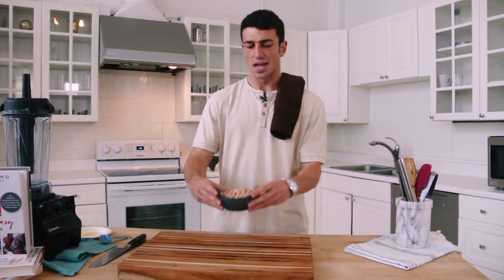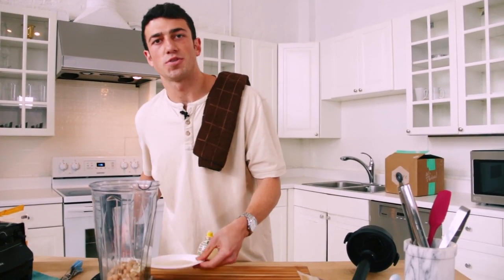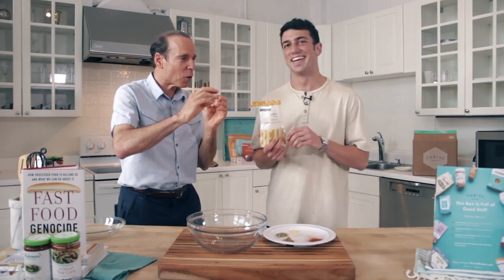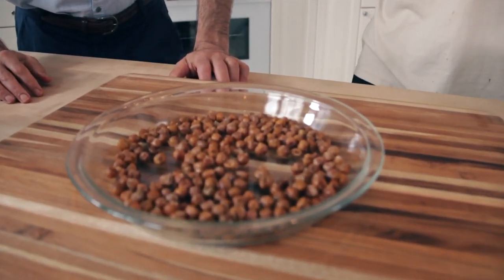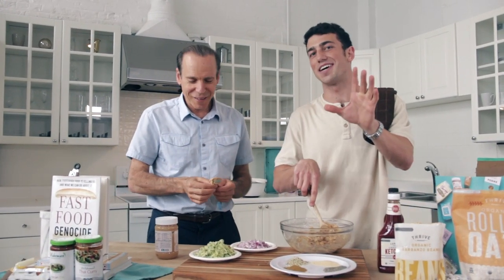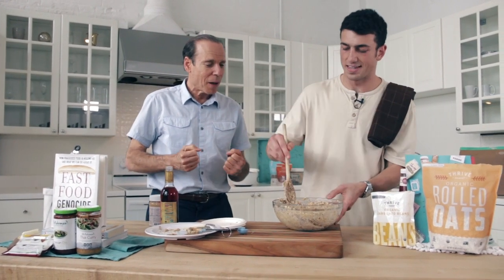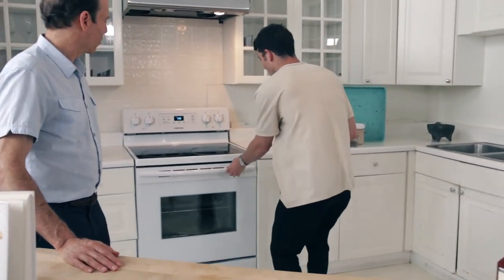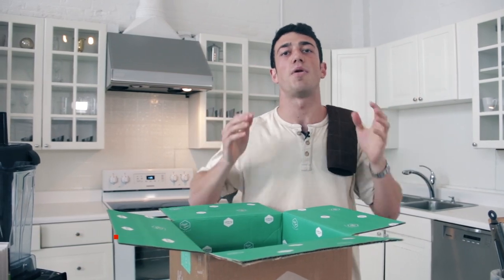Cooking Shows "We Cook TV" Trying Vegan with Mario-Chick Peas